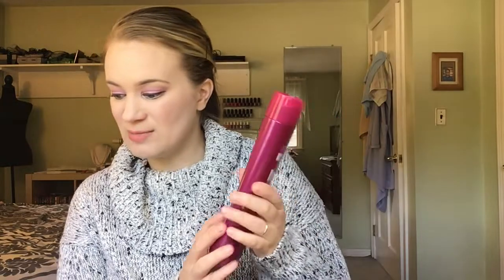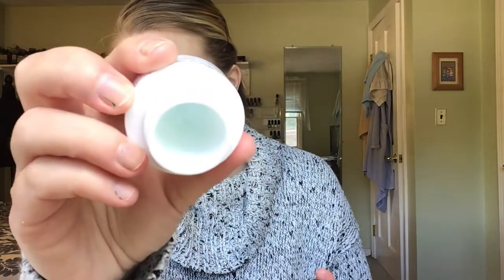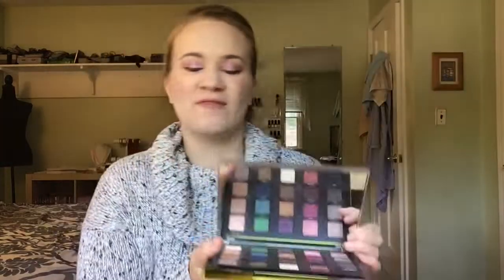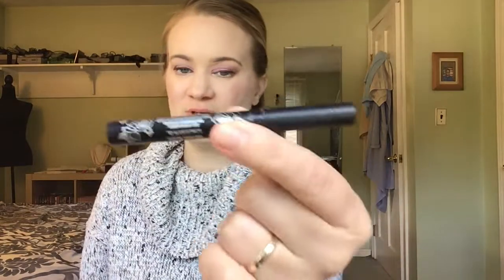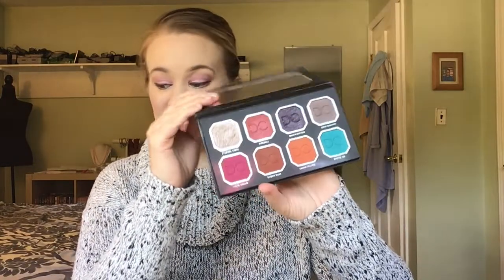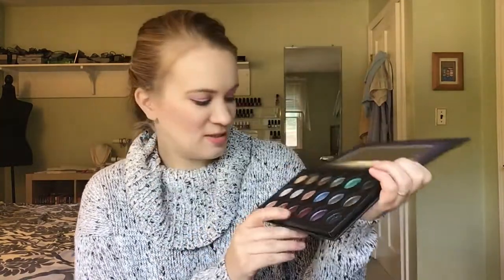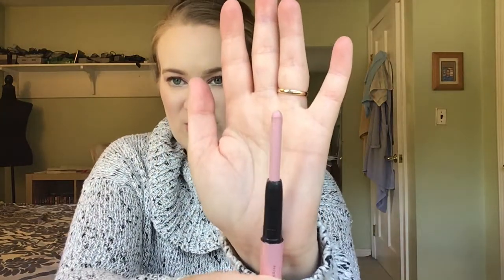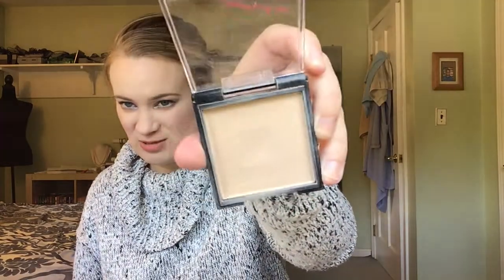Women Who Rock | Update #1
This project is all about amazing women!

This project is pantastic ladies project and it was created by CeCe, Kim and Ruth

Finished Products:
-Perfume Sample
-Garnier Frutis Shampoo
-Paula’s Choice Foil Packet